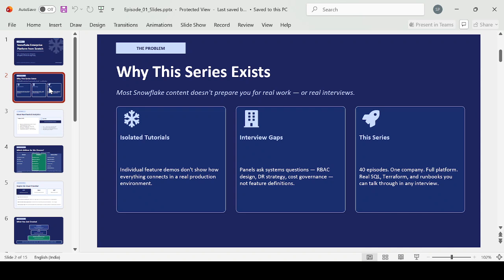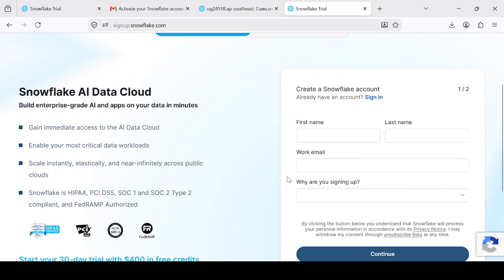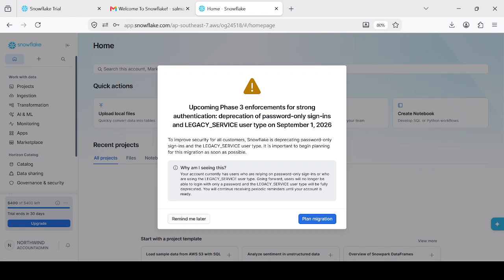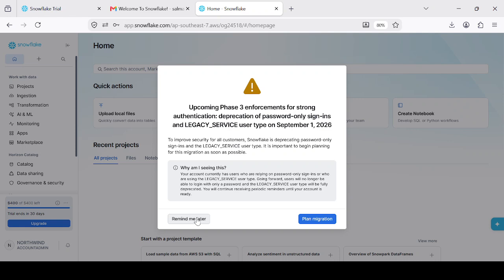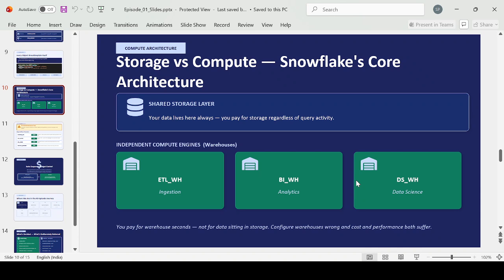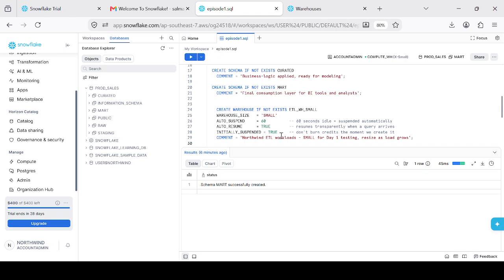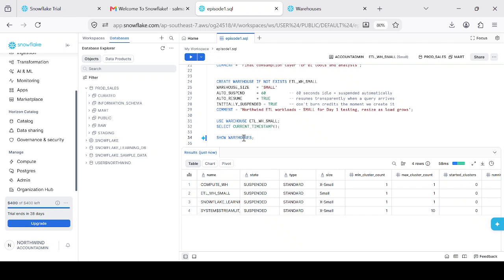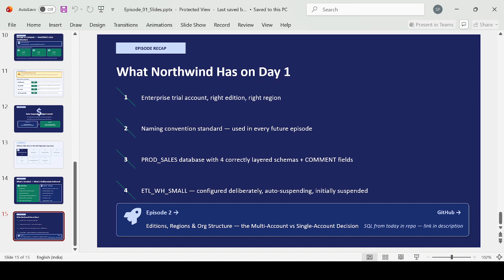Snowflake Enterprise Platform from Scratch | Ep 1: Day 1 Account Setup & Naming Conventions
We're building a complete enterprise Snowflake platform for a fictional
company called Northwind Analytics — from an empty trial account all the
way through RBAC, security, ingestion, performance tuning, cost optimization,
CI/CD, and a Streamlit admin portal.

40 episodes. One company. Real SQL, real decisions, real artifacts you can
take into any interview.